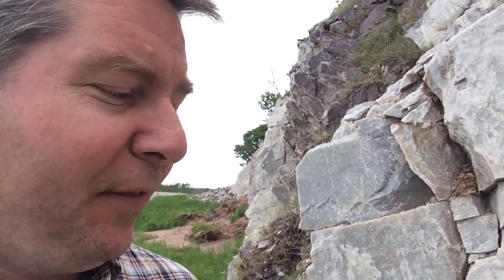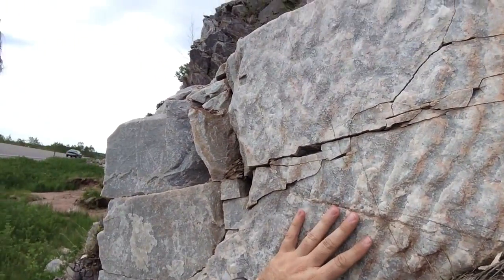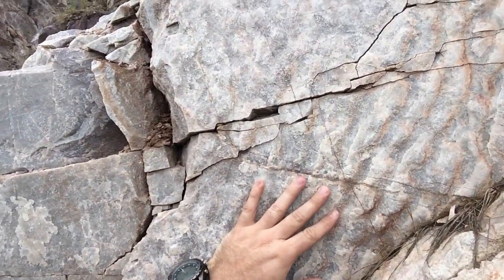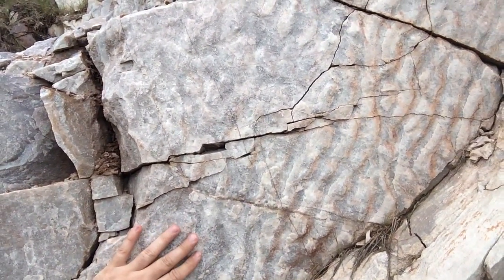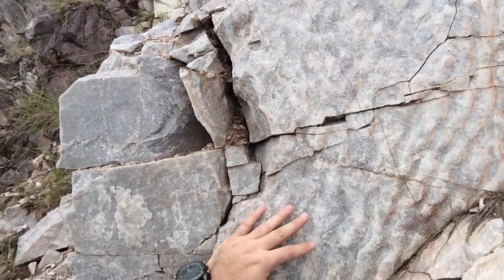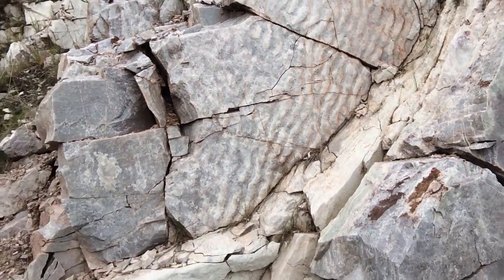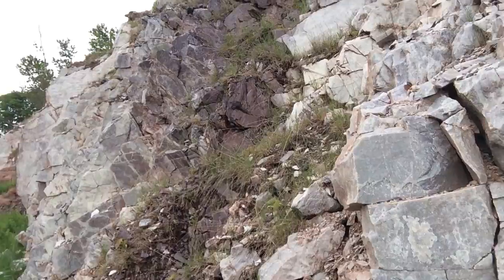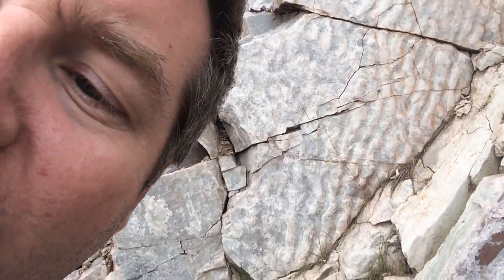Sedimentary Ripple Marks